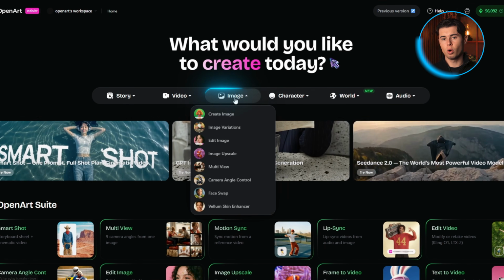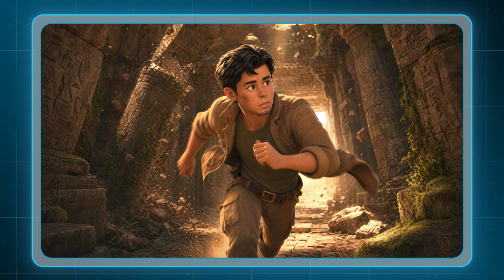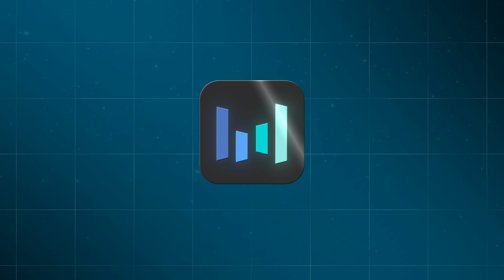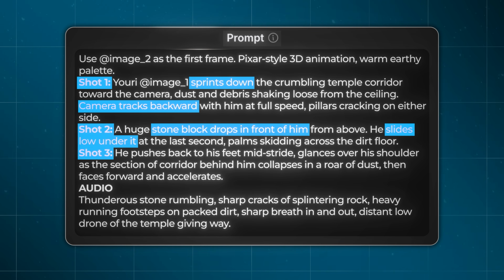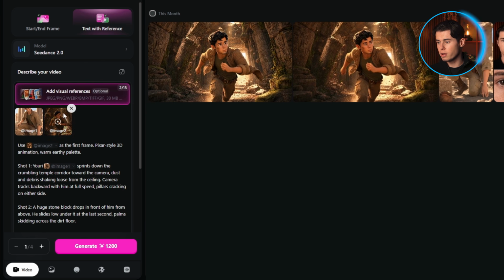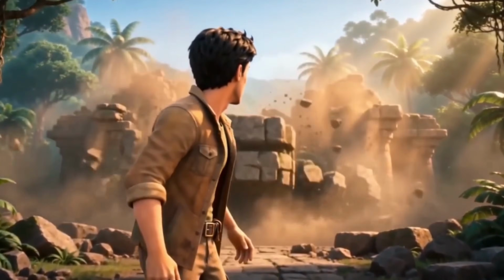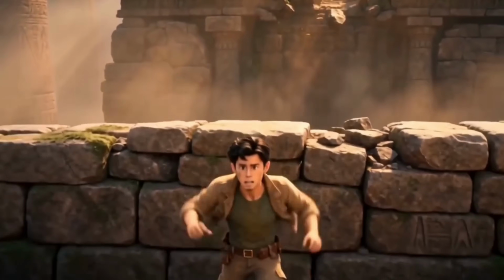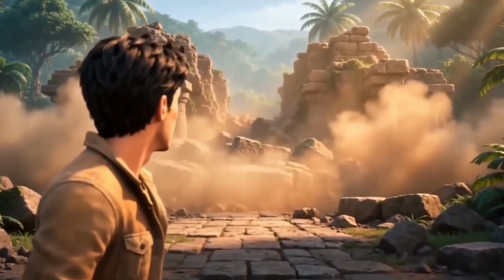How to Make Full 3D AI Movies From Single Image (Step by Step)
In this video, I show how I made a full 3D AI movie from a single selfie using OpenArt and Seedance 2.0, including character creation, multi-shot prompting, scene chaining, trimming broken generations, and upscaling from 720p to 4K while saving credits. I walk through the full workflow step by step so you can build cinematic AI scenes with consistent characters and smooth continuity across every shot.